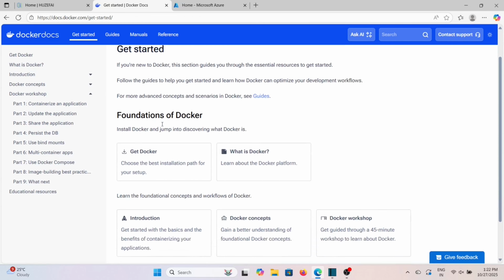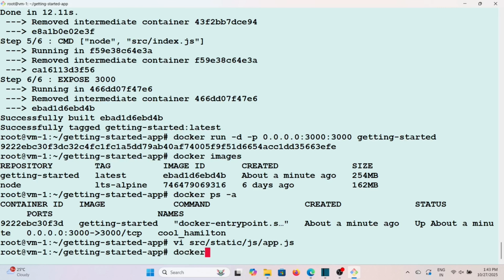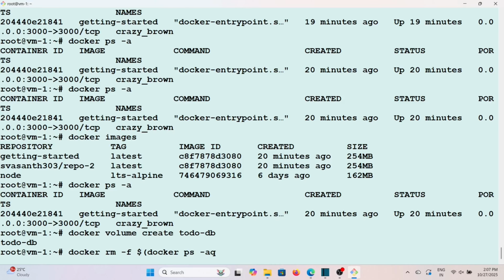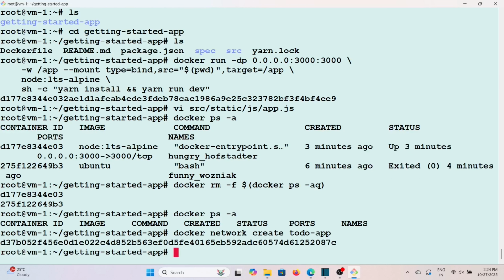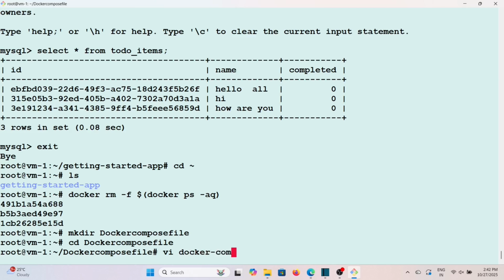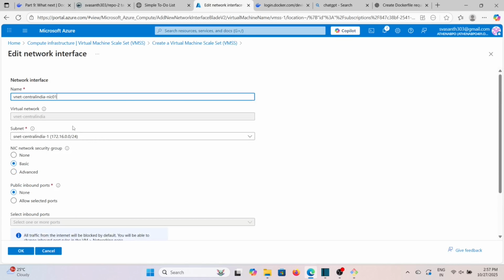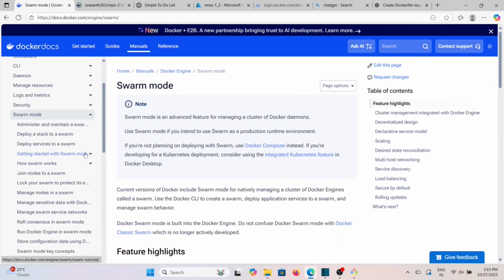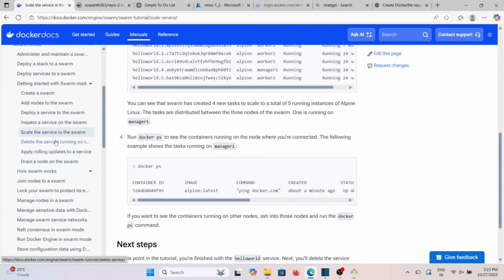Learn Docker Swarm and Compose | Vasanth